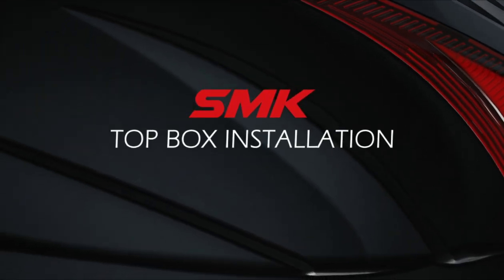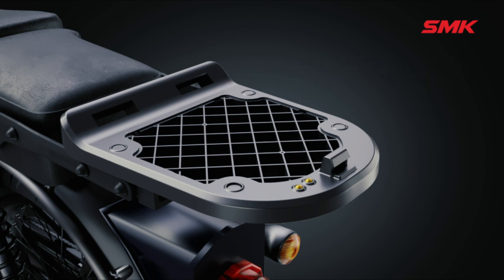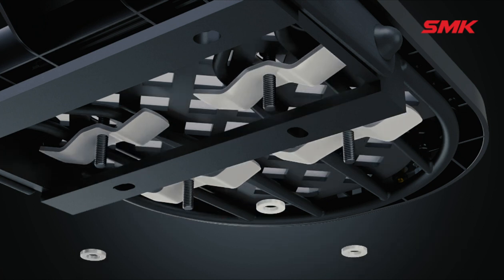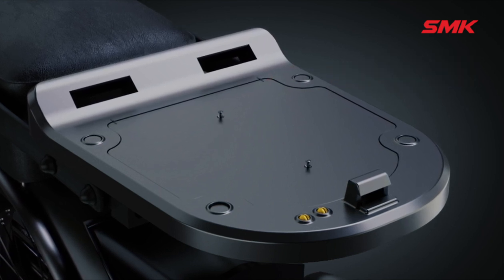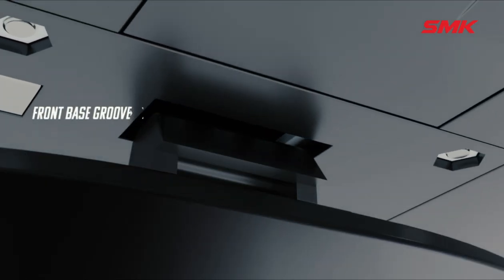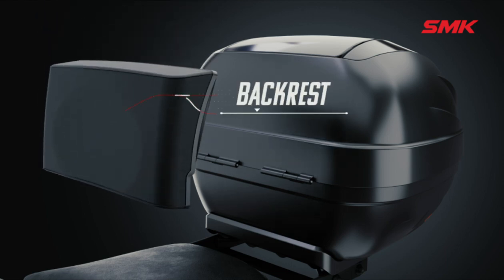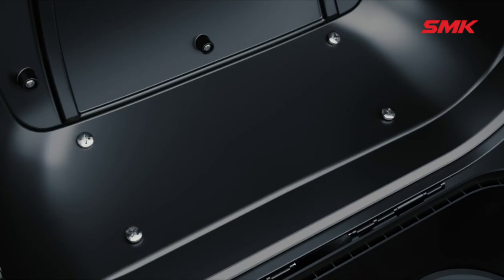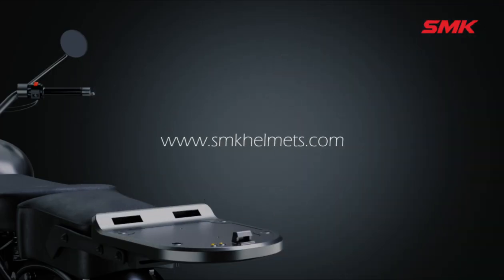SMK Helmet Top Case Installation Guide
Upgrade your riding experience with the SMK Helmet Top Case!

Watch our detailed installation video to effortlessly set up your top case for added convenience and style on the road.

In this comprehensive guide, we'll walk you through each step, ensuring a secure fit for your helmet and valuables. From attaching the mounting plate to securing the top case in place, you'll be ready to roll in no time.

Whether you're commuting, touring, or just exploring the open road, SMK Helmet Top Case offers a practical solution to your storage needs.

Watch the video now for a seamless installation process that enhances your journey. 🎥🔧🏁